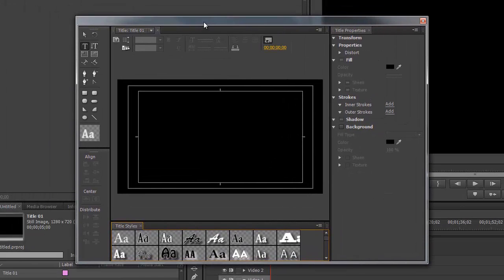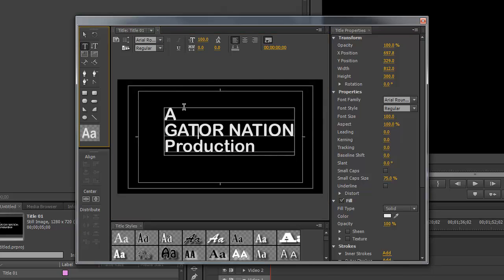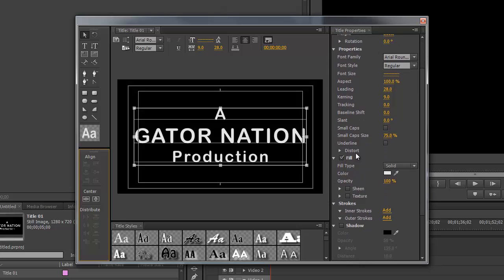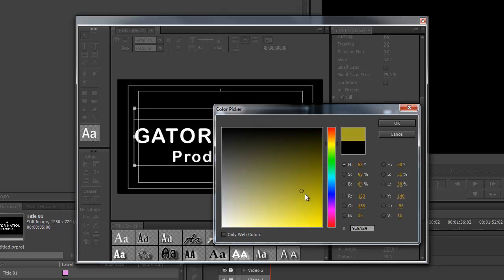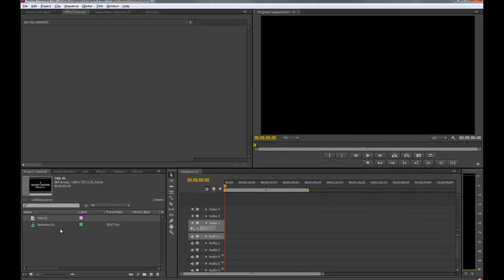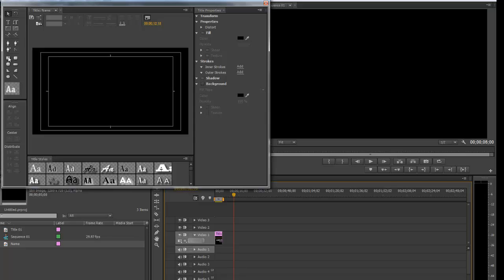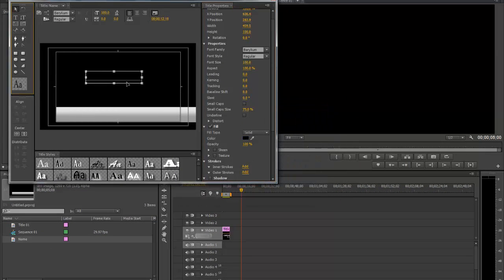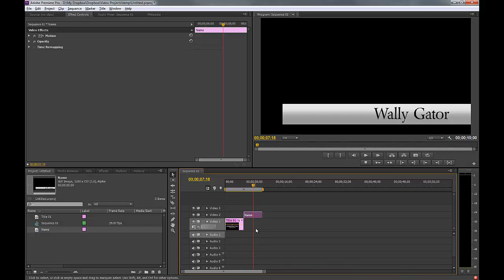Creating Titles in Adobe Premiere Pro